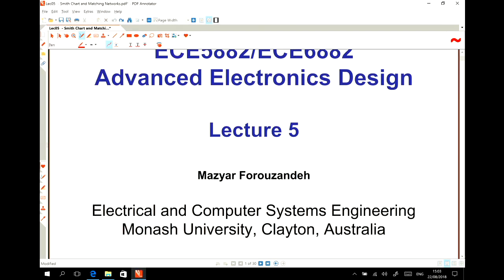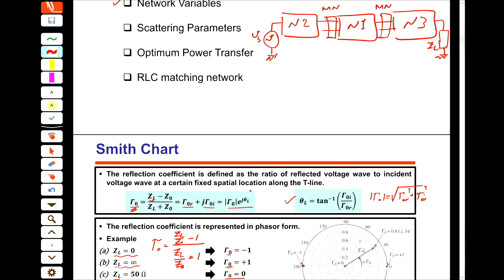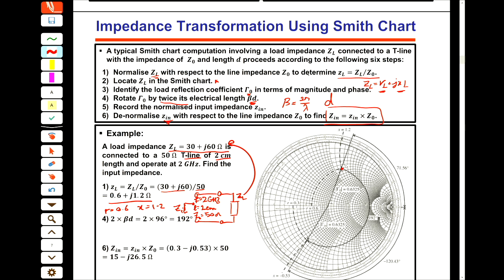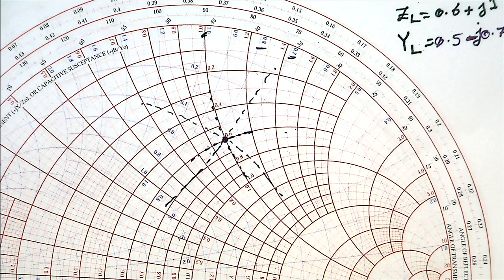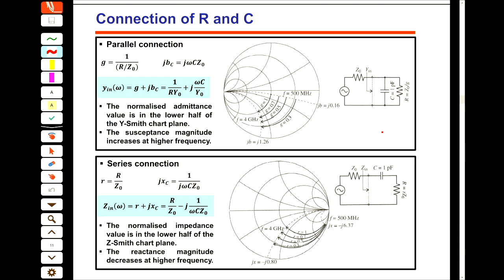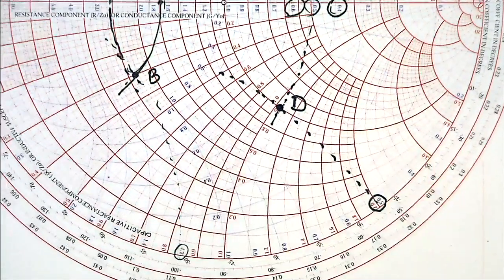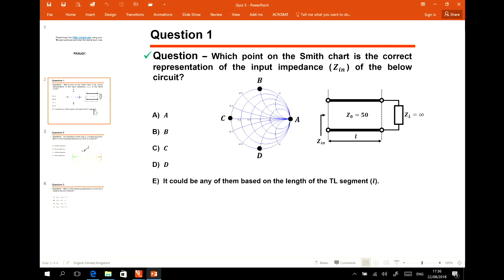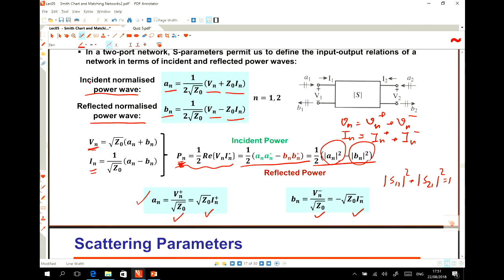5882 week 5